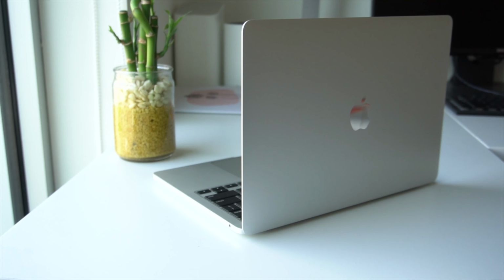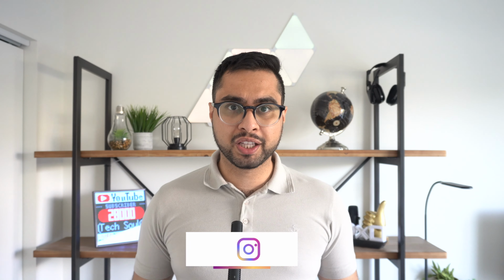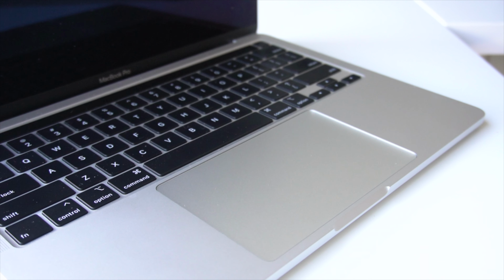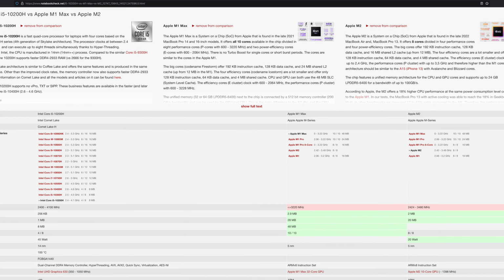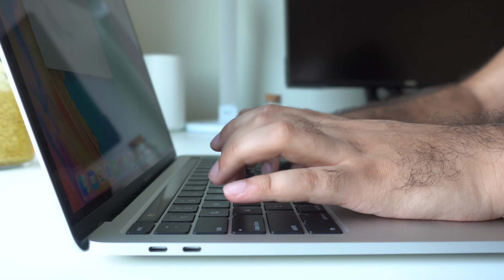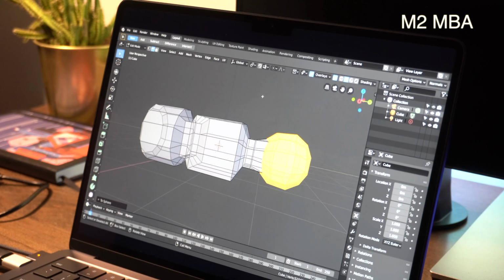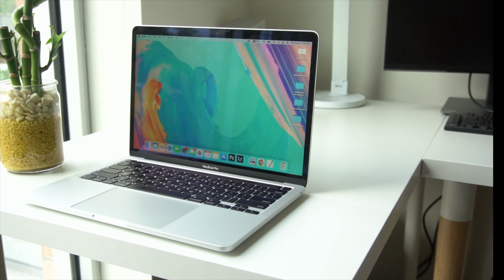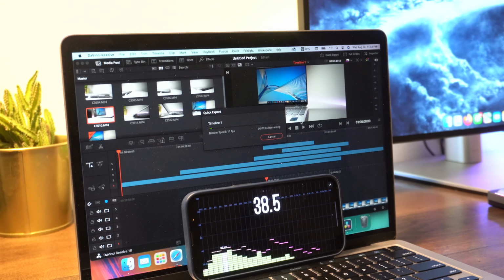Are Intel MacBooks Still Worth It In 2022? (Super Long Term Review)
Find out what it will be like using an Intel MacBook Pro or MacBook Air in 2022. Should you avoid it or consider buying it at a good deal?